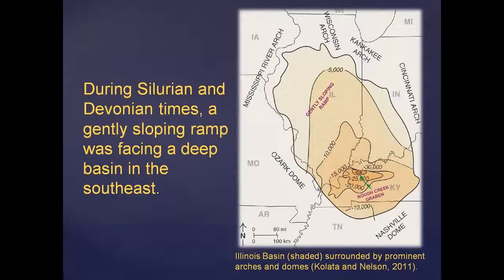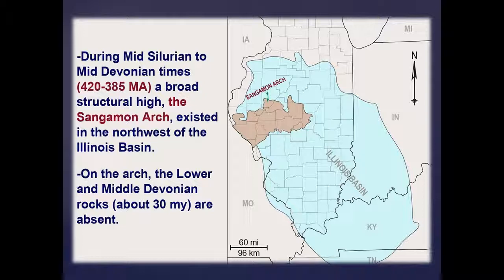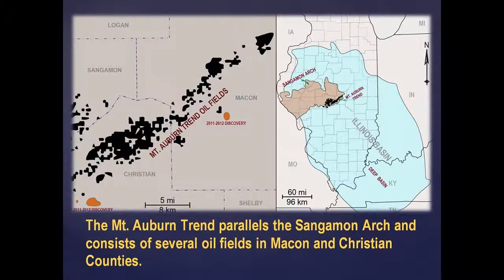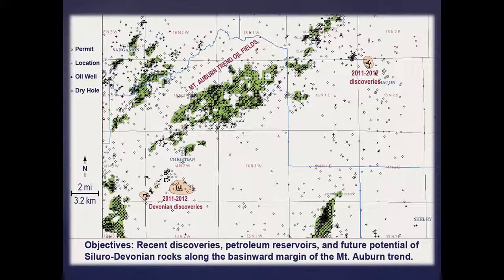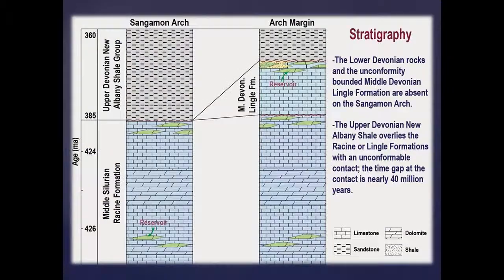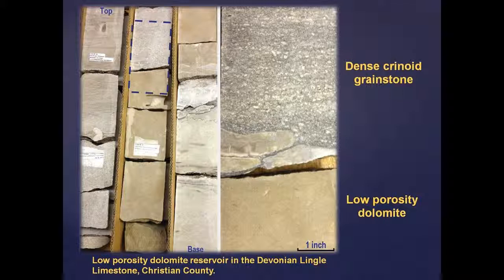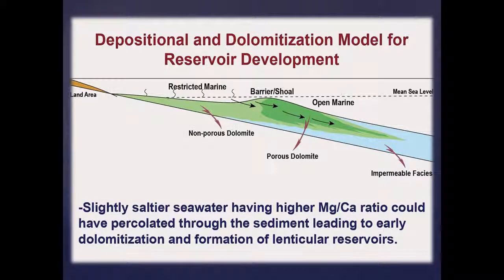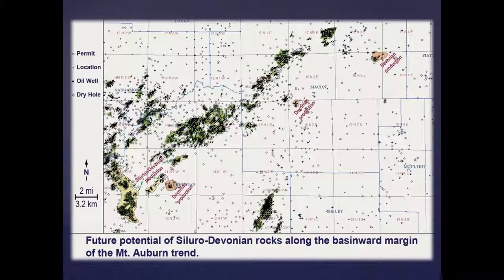Yaghoob Lasemi, ISGS. Recent petroleum discoveries in Christian and Macon Counties.